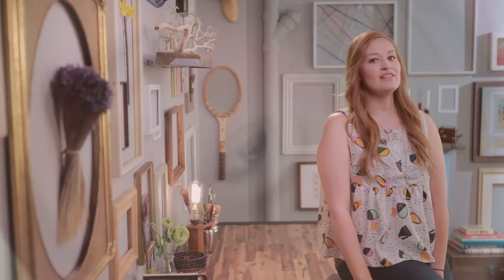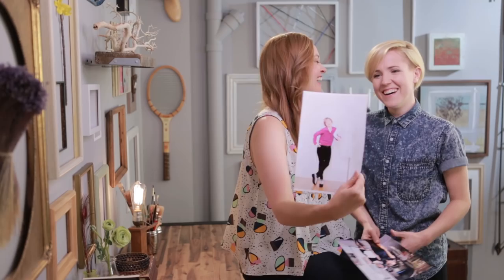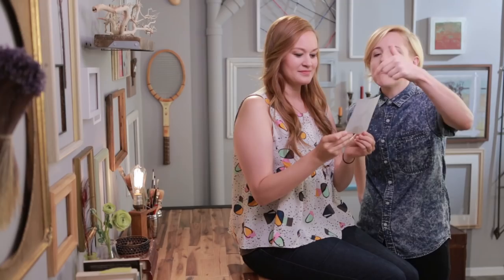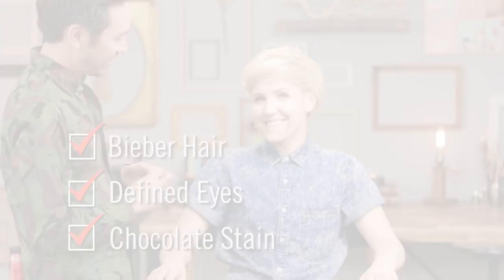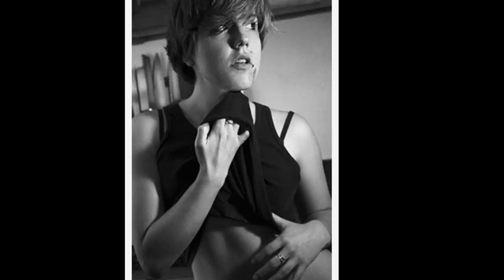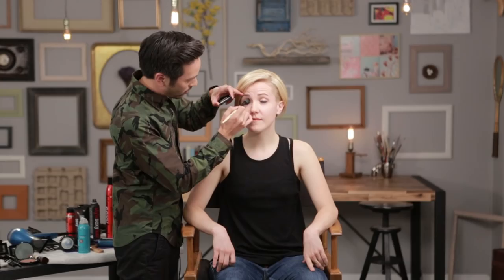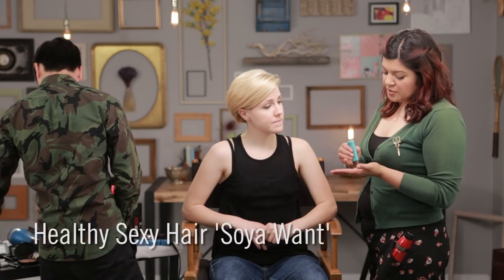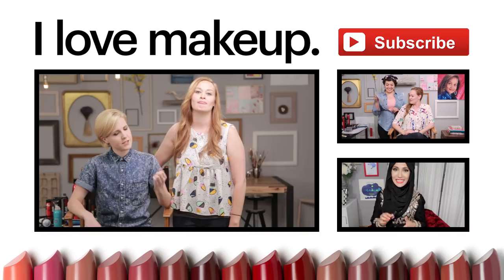Hannah Hart’s Sexy Bieber Re-Do | Picture Day with Mamrie Hart! // I love makeup.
In this new episode of "Picture Day", our girl Mamrie attempts to recreate Hannah Hart's poster photo! Picture Day is a new show where Mamrie takes old, embarrassing photos and recreate them with new glam to redeem the awkward victims. What's the most awkward photo you can remember taking?

All products from this video are created by Bobbi Brown Cosmetics. For more information or to purchase, please
Products used in Picture Day with Mamrie Hart:
For Hannah we used:
FIRST LOOK:
Corrector in Light Bisque
Creamy Concealer in Cool Sand
Skin Foundation Stick in Warm Sand
Everything Mascara in Black

SECOND LOOK:
Sparkle Eye Shadow in Smokey Quartz
Perfectly Defined Gel Eye Liner in Pitch Black
Everything Mascara in Jet Black

THIRD LOOK:
Eye Makeup Remover
Eye Shadow in White
Eye Shadow in Blonde
Eye Shadow in Smoke
Bronzing Powder in Natural
Skin Foundation Stick in Sand
Lip Liner in Brownie Pink

For Mamrie, we used:
MAMRIE:
Corrector in Light to Medium Bisque
Concealer in Warm Beige
Skin Foundation Stick in Warm Beige
Sheer Finish Pressed Powder in Soft Sand
Metallic Eye Shadow in Forest
Long Wear Cream Shadow in Sandy Gold
Long wear Gel Eyeliner in Espresso Ink
Blush in Peony
Illuminating Bronzing Powder in Antigua
Sheer Lip Color in Cherry Pink